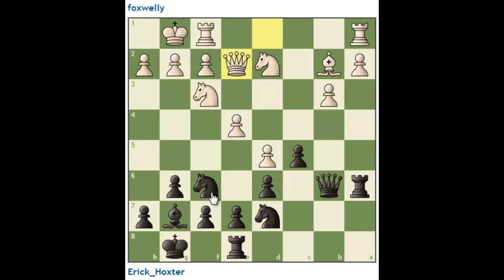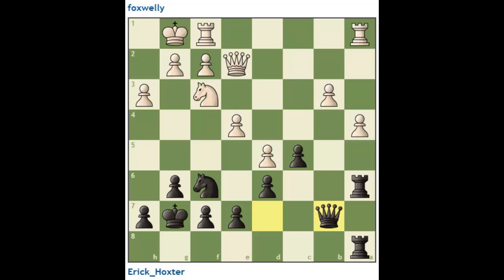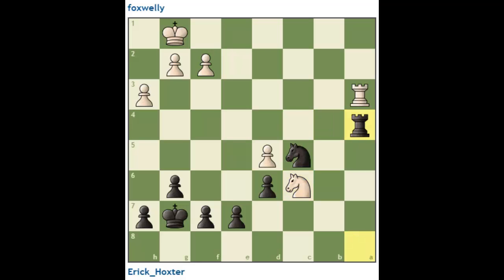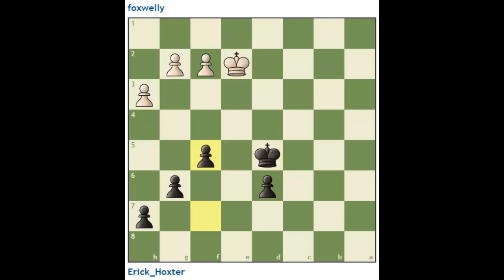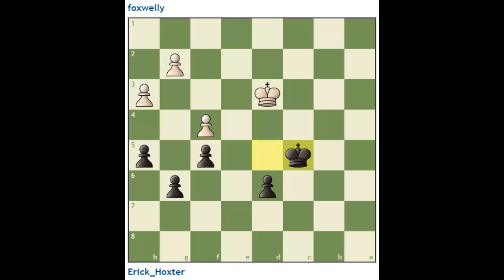[Novice Chess lessons 003] Exploring Chess Openings to Find Your Style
Game starts at 3:17

After years of playing 1.e4 and not knowing how to defend any 1.d4 chess openings besides the Slav defense, King's Indian Defense and a few lessons with my chess coach, International Master Yaccov Norowitz,  I started learning how to play 1.d4. I started with the Stonewall, and progressed into playing a London System.

Now thanks to International Master John Bartholomew and his recent game against National Master Chris Toolin, I've decided to incorporate The Benko Gambit into my repertoire.

I've learned, that it takes a lot of experimentation to really find a set of openings that suit your style. Once you find it, you'll know. It'll be comfortable and will allow you to capitalize and focus on the basics.